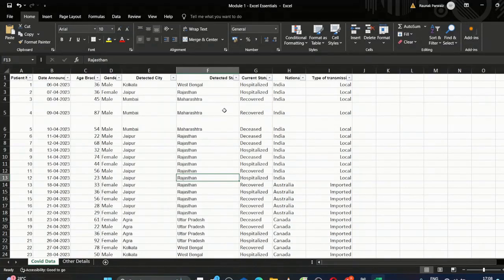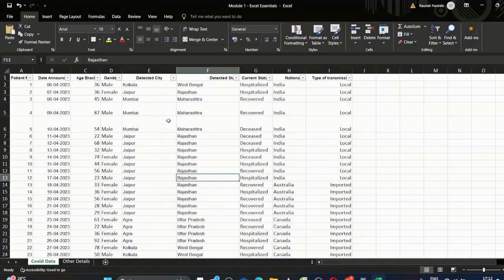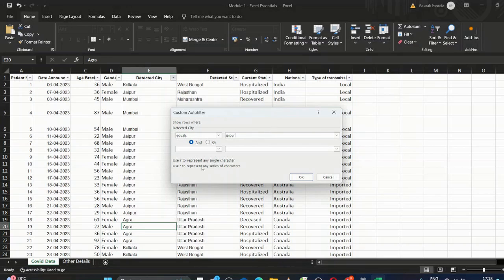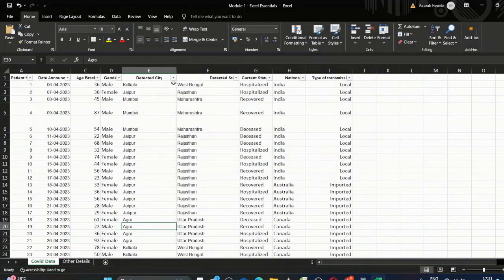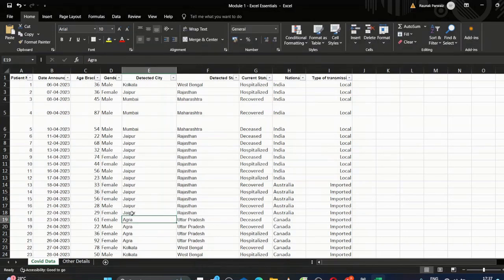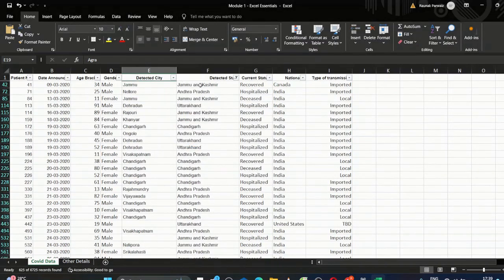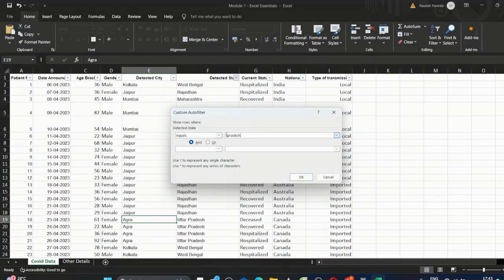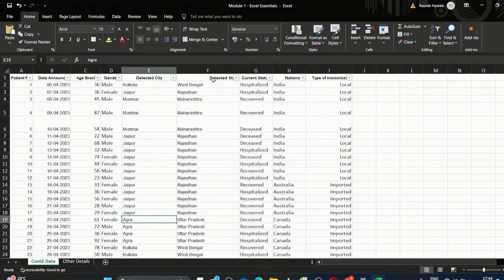Excel Wildcards: Advanced Tips & Tricks (Video #11) | Excel Masterclass Series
Welcome back to the Excel Masterclass Series! This is Video 10, and today we're unlocking the power of wildcard characters in Excel, along with some bonus tips and hacks to elevate your skills. If you've been following our course, you know we're always looking to provide you with practical and efficient techniques.

In this video, you'll learn how to use wildcard characters (* and ?) to perform advanced searches and filtering in Excel. We'll also dive into some lesser-known tips and hacks that will make you a wildcard master.

We'll cover:

Understanding Wildcard Characters: * and ? explained.
Using Wildcards in Search & Replace: Find and modify data efficiently.
Wildcards in Filters: Advanced filtering with pattern matching.
Wildcards in Formulas: Using wildcards for dynamic calculations.
Bonus Hacks: Extra tips and tricks for maximizing wildcard potential.
Practical Examples: Showing real-world applications and problem-solving.
By the end of this video, you'll be able to confidently use wildcard characters and leverage bonus hacks to enhance your Excel workflow.

Remember, this is Video 10 of our Excel Masterclass Series. Make sure to watch the previous videos for a complete learning experience.